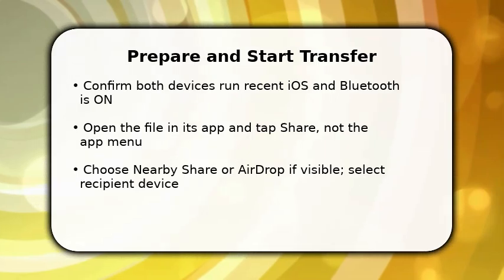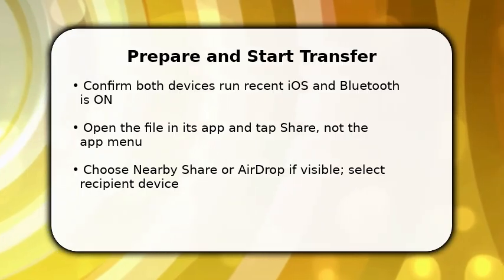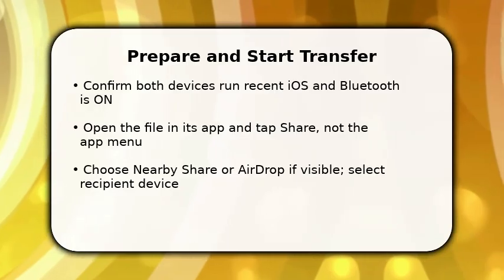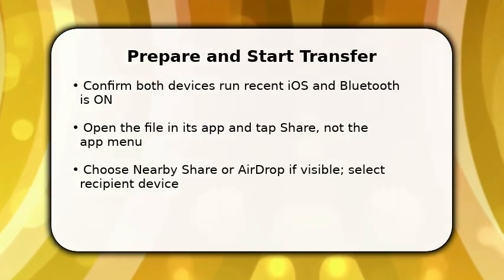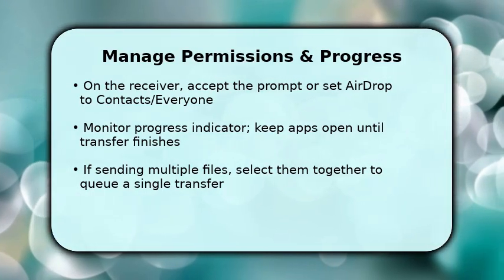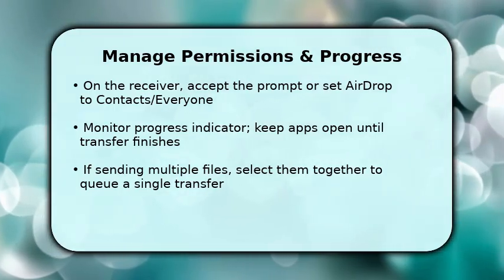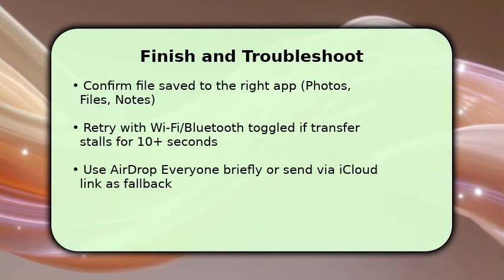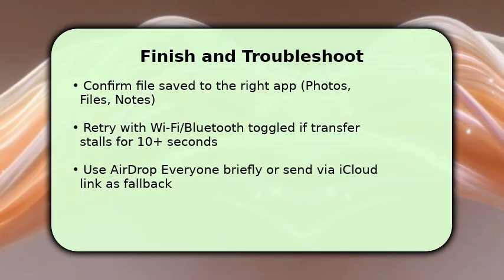How to Send Files in Bluetooth Iphone - Full Guide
Discover the step-by-step process of transferring files between devices using Bluetooth on an iPhone. This comprehensive guide covers compatibility, setup instructions, and tips for troubleshooting common issues to ensure a smooth file exchange experience.

Bluetooth, iPhone, file sharing, transfer data, connectivity, setup guidance, troubleshooting Bluetooth, wireless transfer, device pairing, data sync